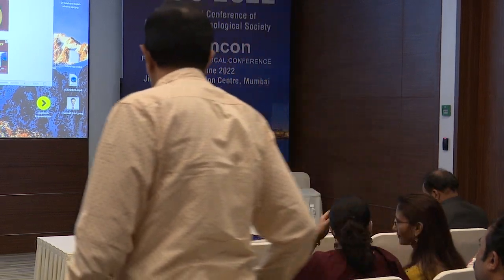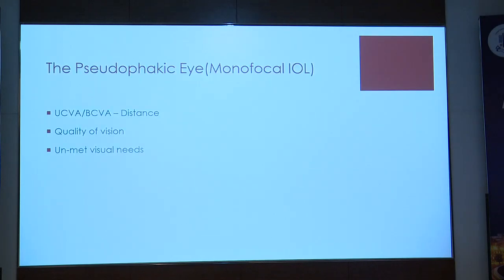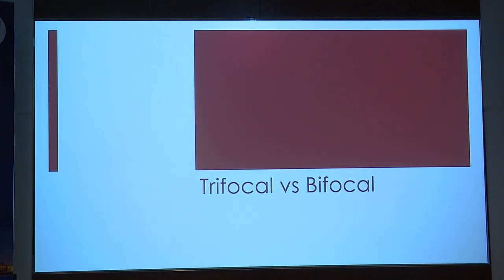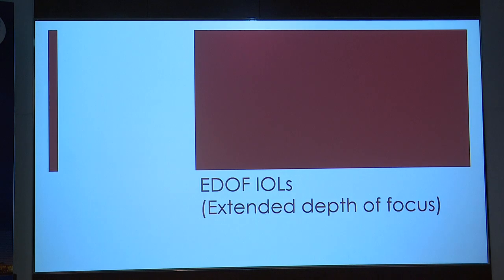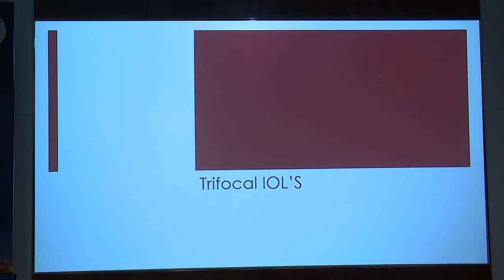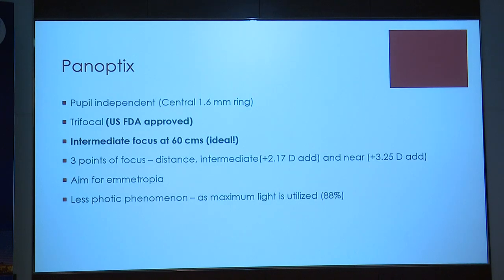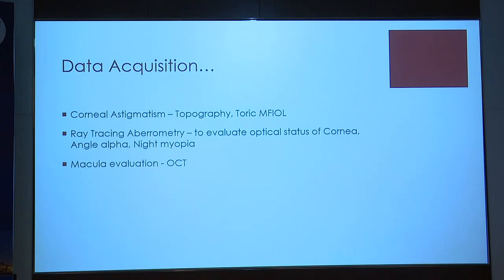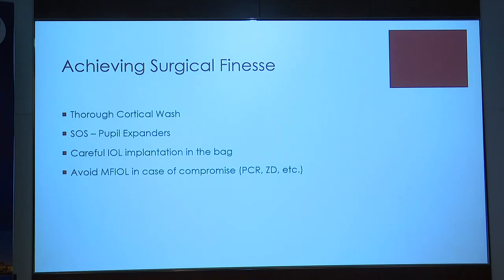AIOC2022 IC268 topic Dr SUVIRA JAIN NOT IN SYNC Patient with Monofocal IOL desires MFIOL in fellow